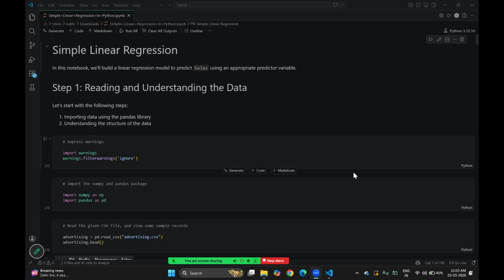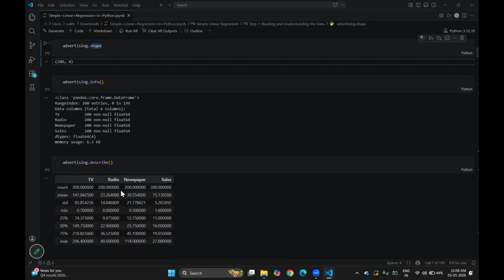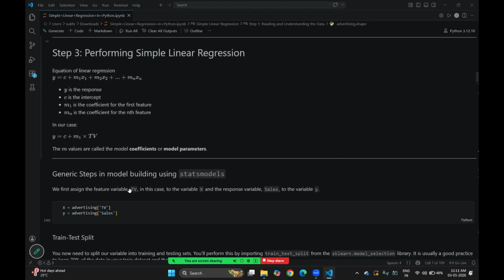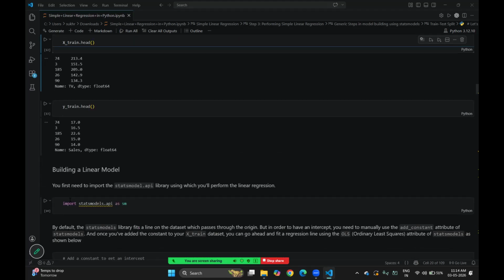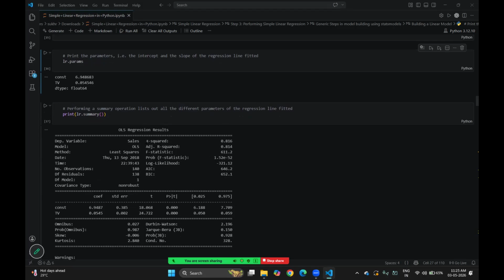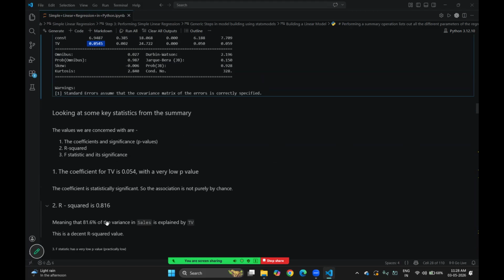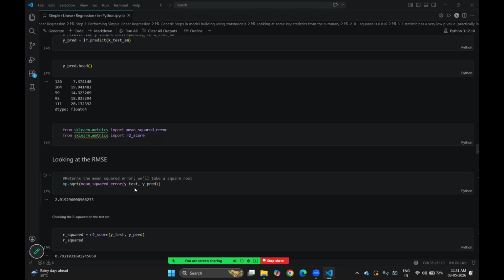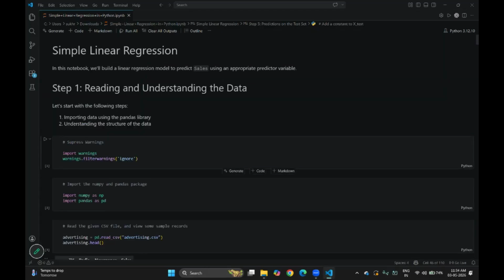Linear Regression Practical Using Python & Scikit-Learn | Step-by-Step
🚀 In this video, I perform a complete practical implementation of Linear Regression using Python and Machine Learning concepts.
This practical includes dataset handling, training/testing, prediction, graph visualization, and model evaluation step-by-step.
📌 Topics Covered:
✔️ Introduction to Linear Regression
✔️ Importing Dataset
✔️ Data Preprocessing
✔️ Train-Test Split
✔️ Model Training using Scikit-Learn
✔️ Prediction & Accuracy
✔️ Graph Visualization
✔️ Real-world Example
💻 Technologies Used:

Python

Pandas

NumPy

Matplotlib

Scikit-Learn

🎯 Perfect for:

College Practical Exams

Viva Preparation

Engineering Students